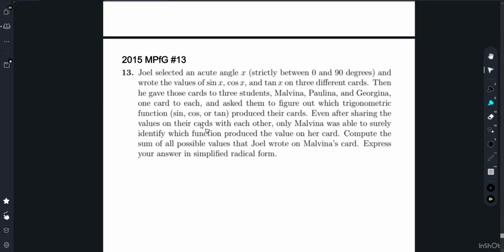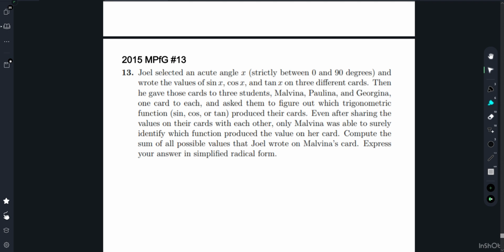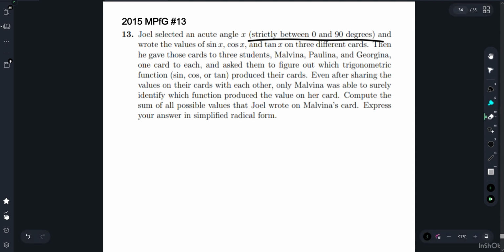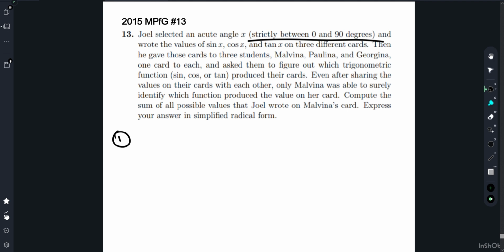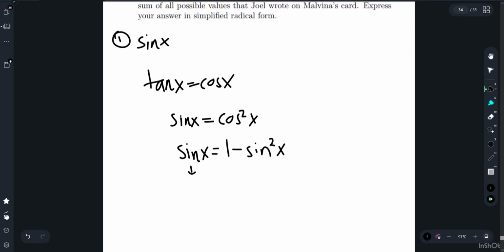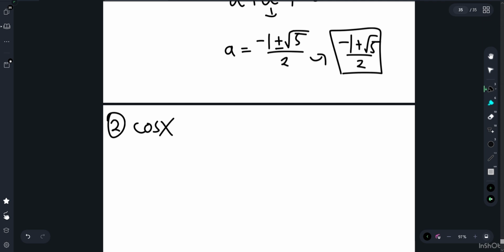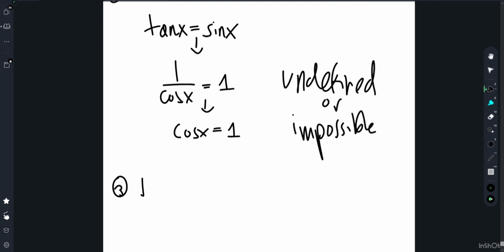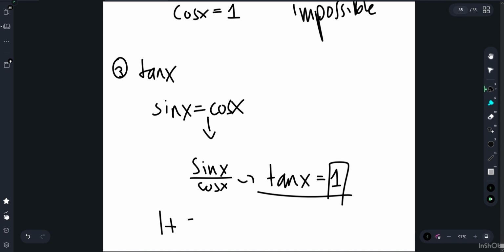2015 Math Prize for Girls Problem #13